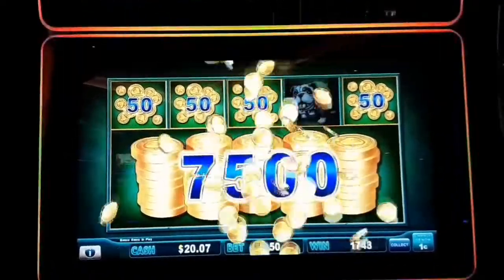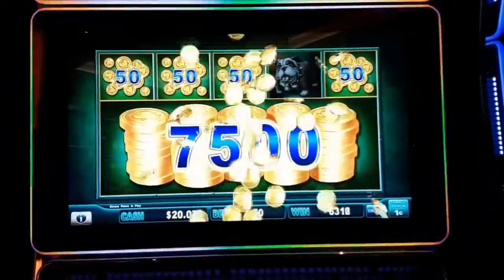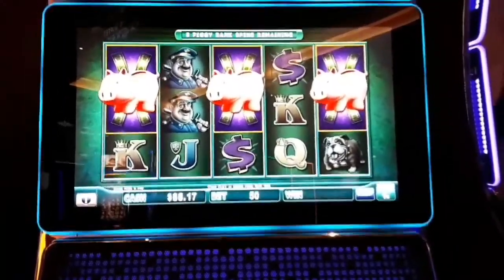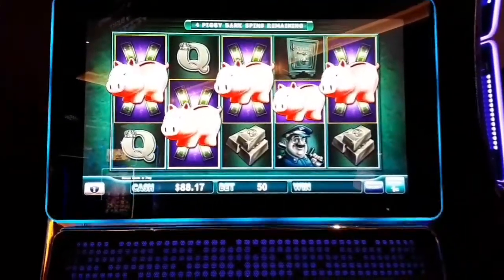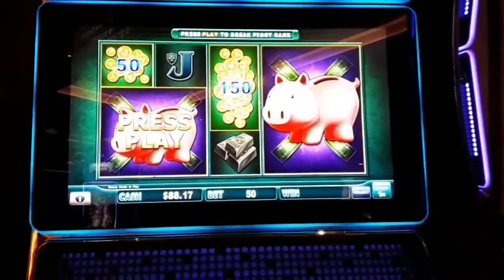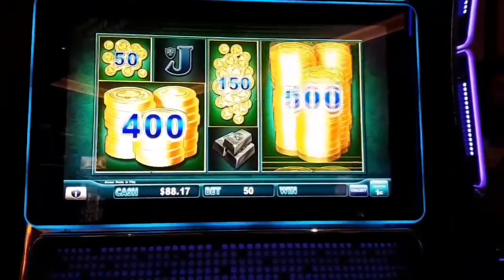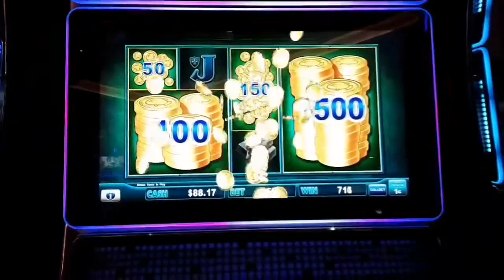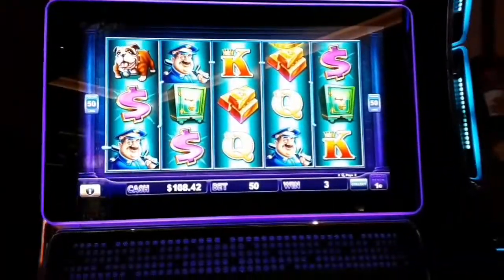Piggy 🐷 Bankin...🐖! Makin 🐮 Moolah...💵💵! 👮‍♂️🏃‍♂️🤫 Lock it Link🔒🔗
I was out for an adventure Saturday after work and that it was. I wanted to try my luck that night at a non filming friendly casino, so I loaded into the car and moved to. he who remains unnamed. So I arrived at the gambling parlor about 7:30 give or take a few. Within 10 I had won over a $100 on Buffalo Gold (see yesterdays video for all the fun) I went to the buffet and used my comp having a wonderful shrimp and steak dinner. Next they called another name for the winner of a car. 🤔😮😲☹😫😱😬😡🤬! NOT ME!! From there I ran 🏃‍♂️ for an opening I saw between the crowd for a Piggy Bankin Lock It Link machine. I had noticed the rather large wig wearing vape smoking button slapper lady eyeing it so I grabbed for the chair. A battle ensued for the machine, her husband side tracked her and this is what happened playin Piggy Bankin!! With security looming over my shoulders at all times. Let's go spinning and winning to see... Shall we.